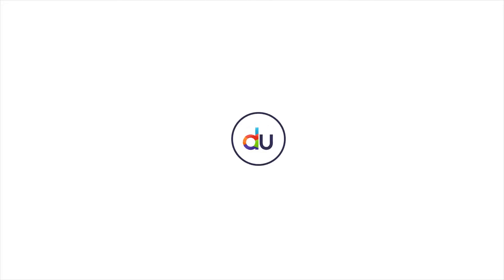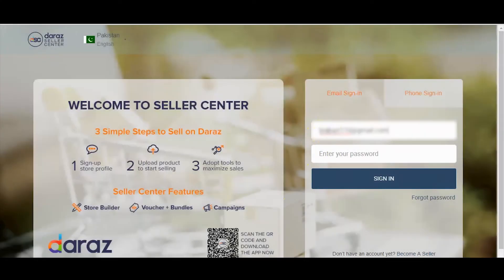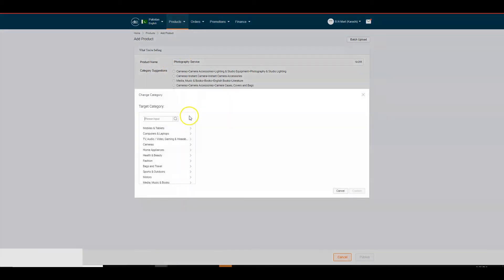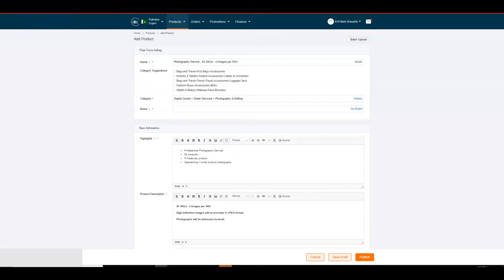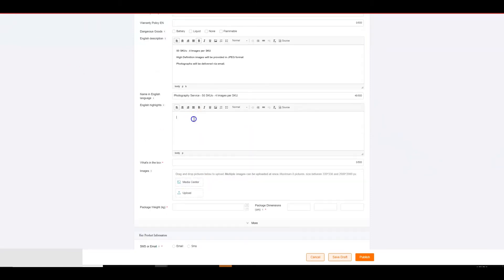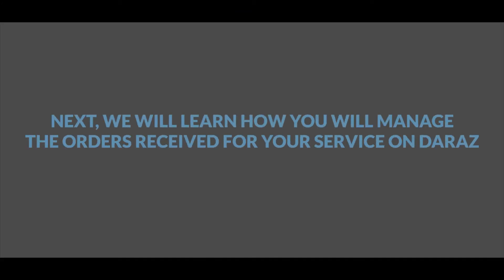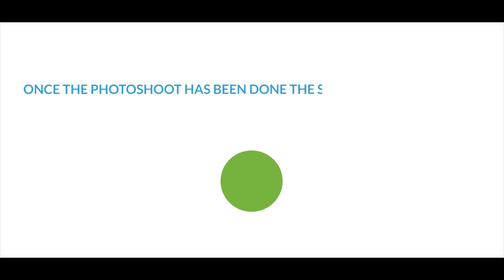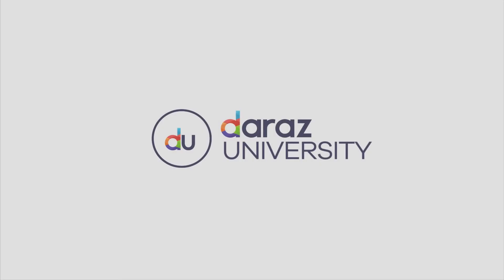"HOW TO ADD PRODUCT ON DARAZ" | AND HOW TO MANAGE ORDER IN DARAZ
This course introduces you to the Importance of photography in e-commerce and how you can provide your photography services to sellers on Daraz.

Who should join this training?
Photographers/Photography Studios
Sellers who are looking to understand more about Daraz platform

What you will learn:
Importance of photography
Photography Guidelines
How to create your service listing on Daraz
Daraz is a Chinese-owned online marketplace and logistics company which operates in markets of South Asia and Southeast Asia. It was founded in 2012 by the German venture capital company, Rocket Internet

Parent organization: Alibaba Group
Founder: Rocket Internet
Founded: 2012